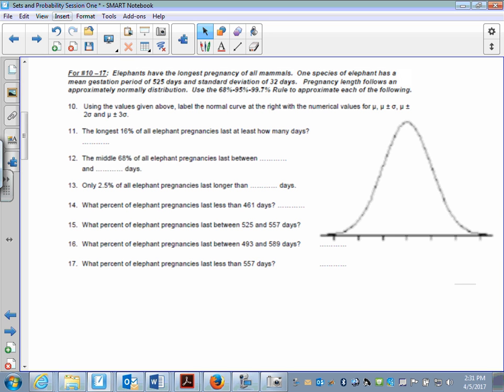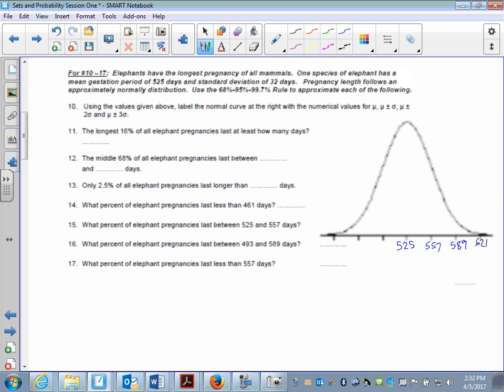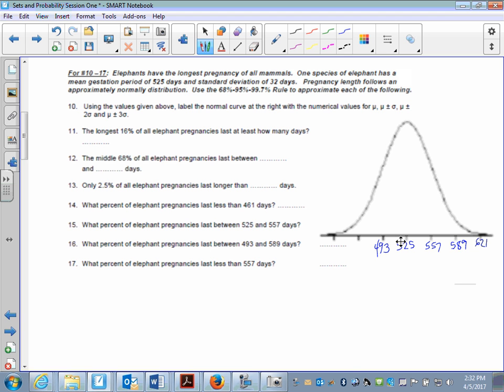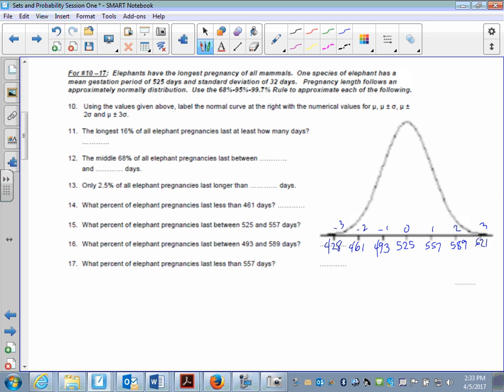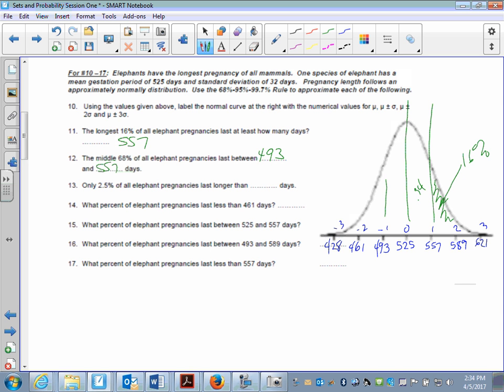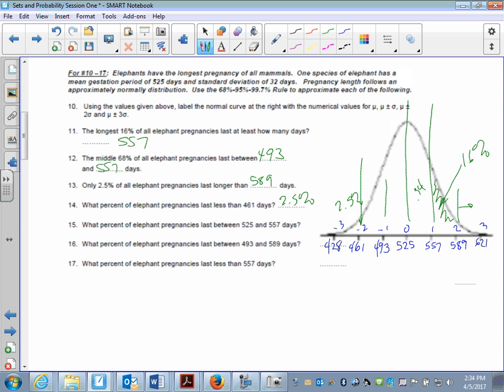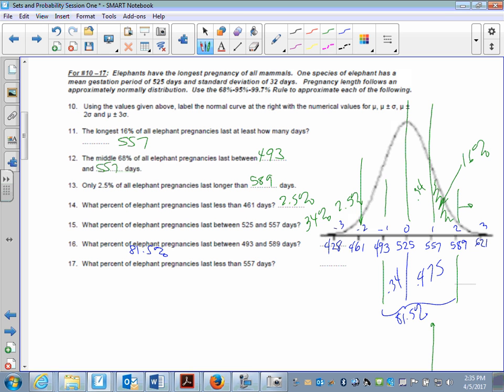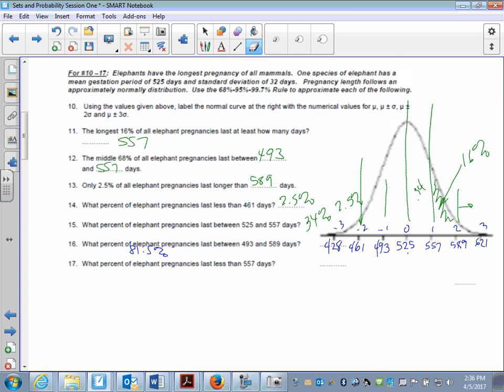Session 3 Assignment 10 17